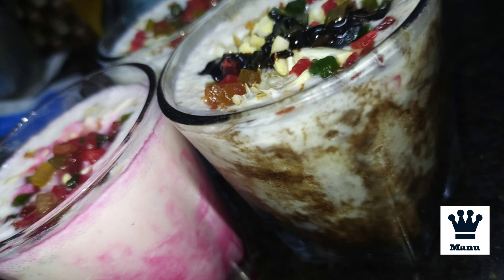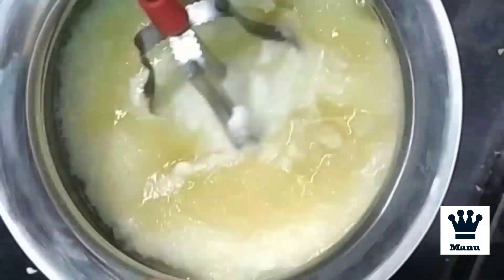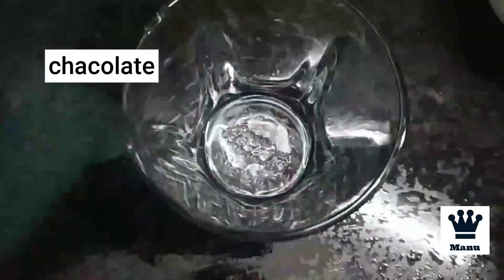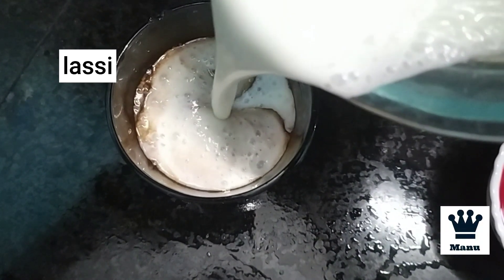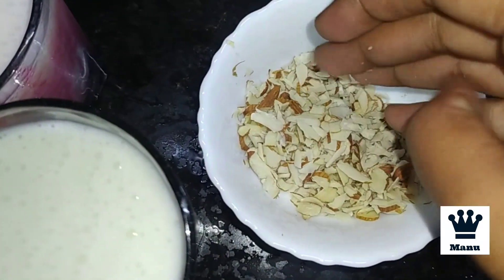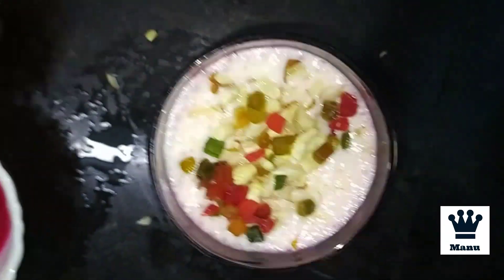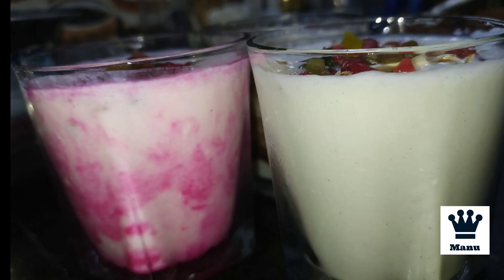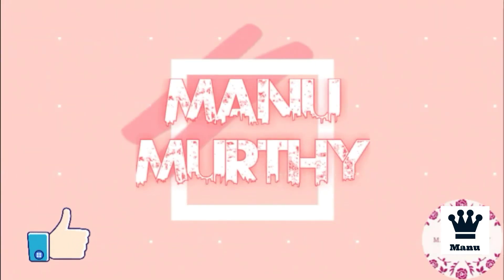Triple flavoured Lassi😋👌//Rose lassi //chacolate lassi //sweet lassi